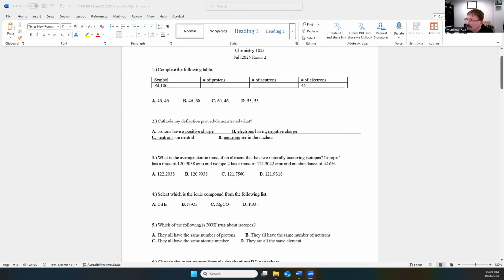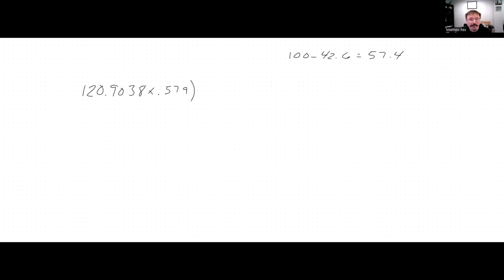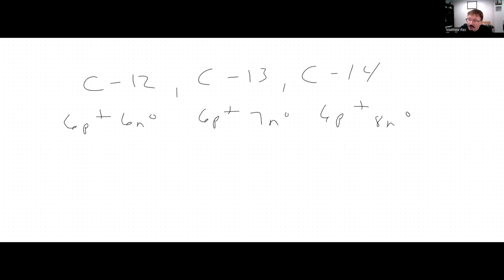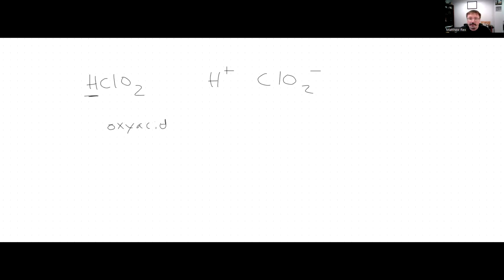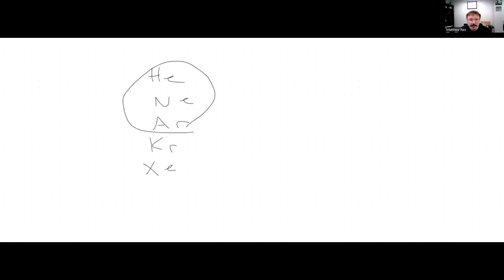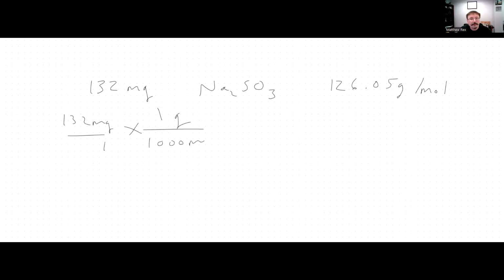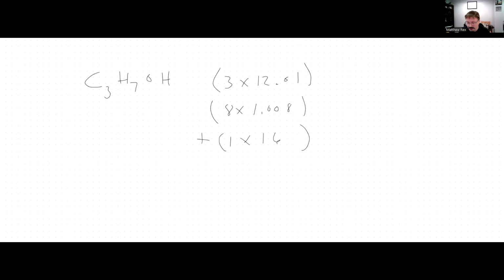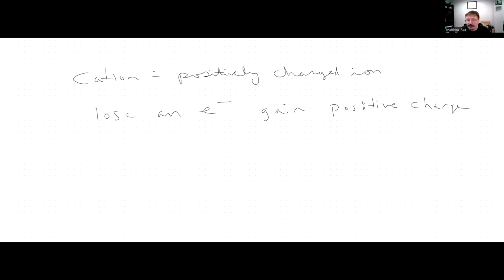CHM 1025 Exam 2 Solutions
Solutions for Exam 2 for CHM 1025 Fall 2025